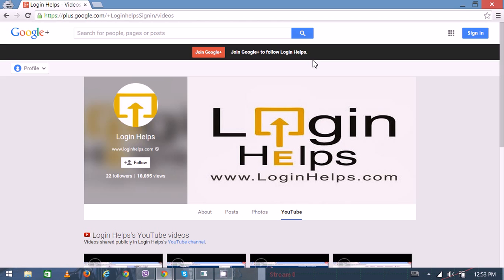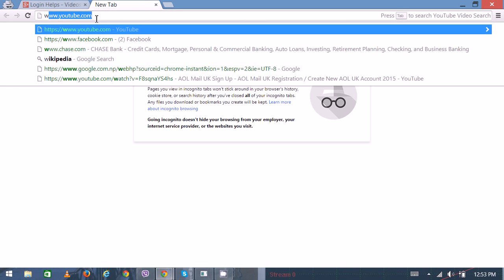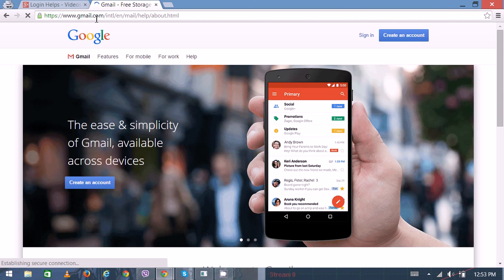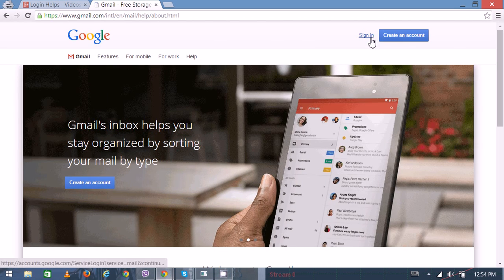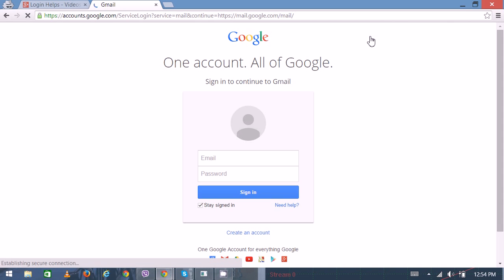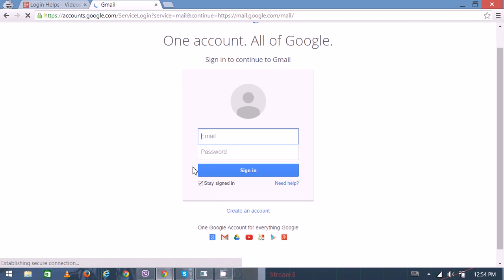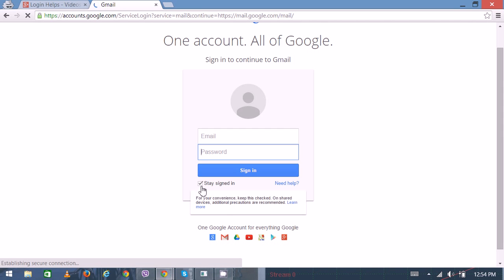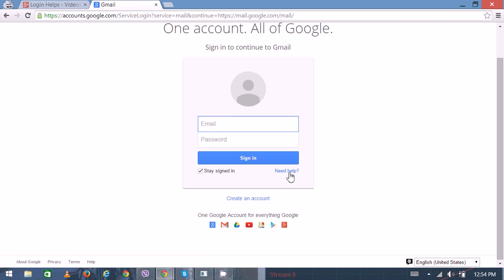Gmail Login / Gmail Sign In - Gmail Account Login | 2015